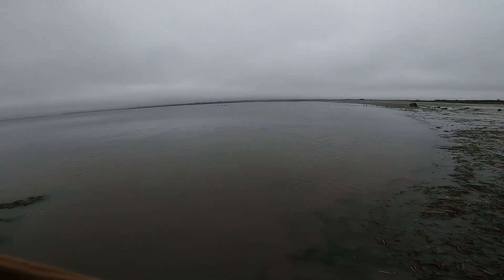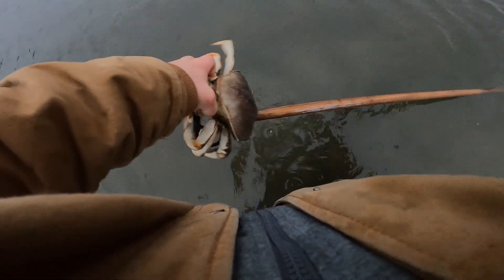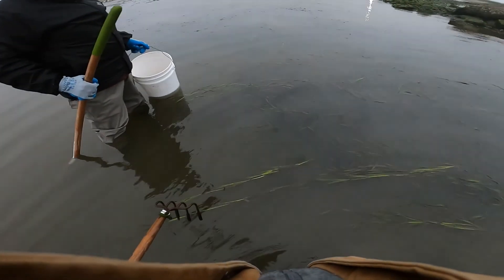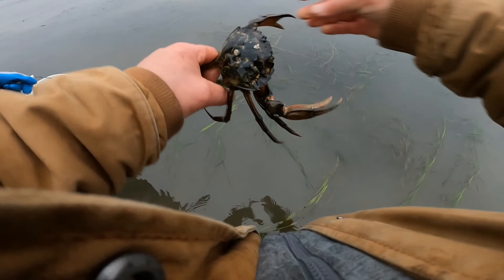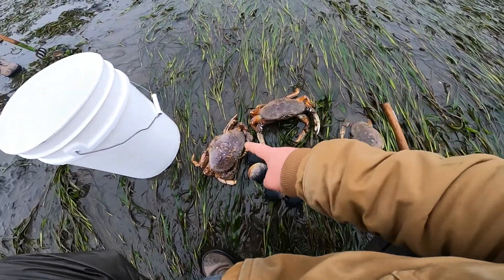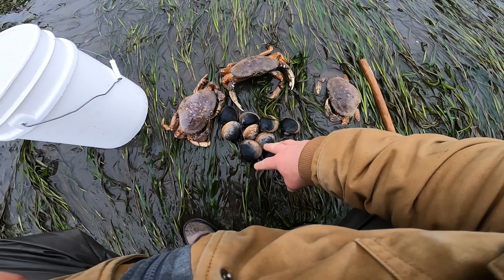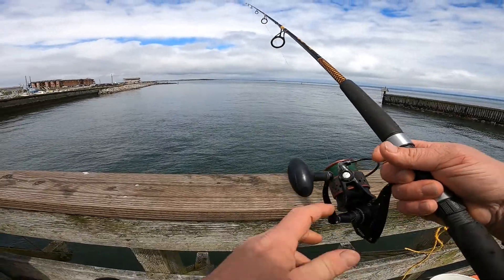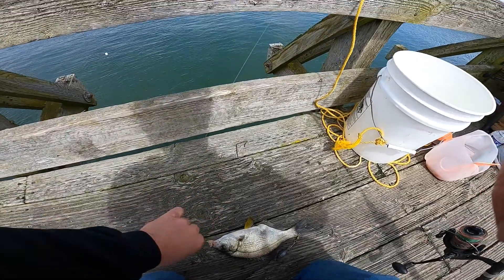Free Fishing Weekend Washington State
With a free fishing weekend this is some of the direct things that I can do with my wife in the local area. To tell the story this video is a bit longer than I would like. Please enjoy.